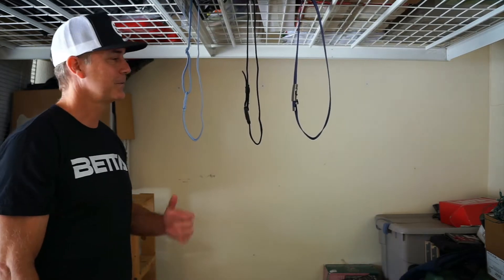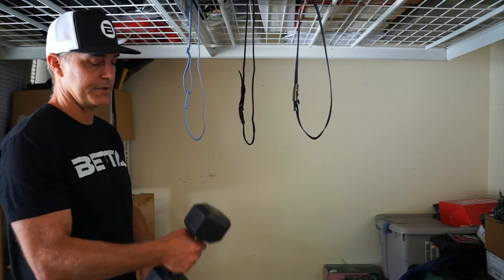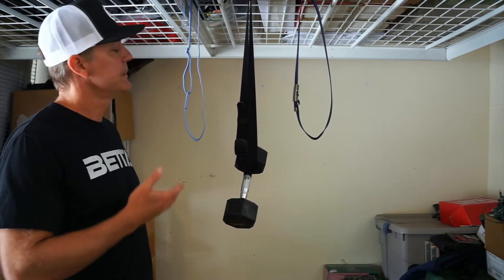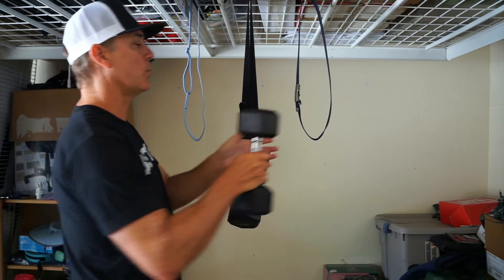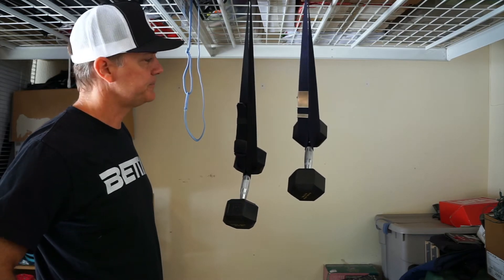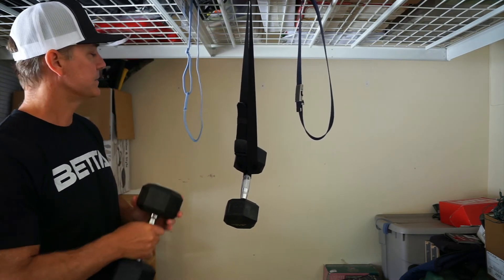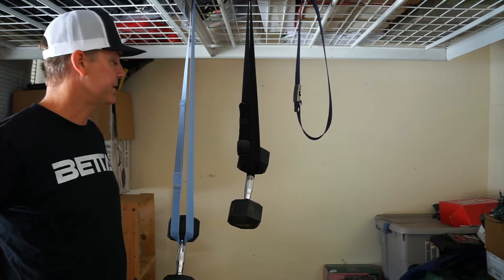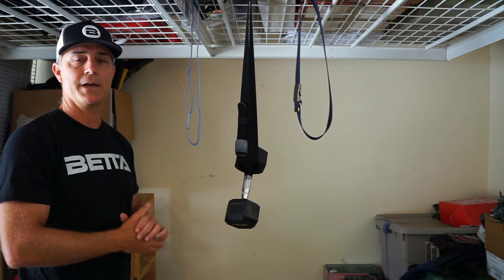Elastic Belt Stretch Test: Which Strap Has the Right Amount of Stretch?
An informal experiment on the stretchiness of three different elastic belts. A weight is used to demonstrate how much each belt's elastic strap stretches when subjected to the same pulling force.